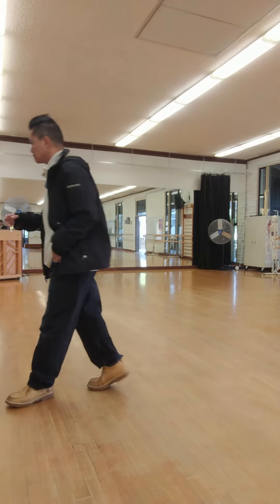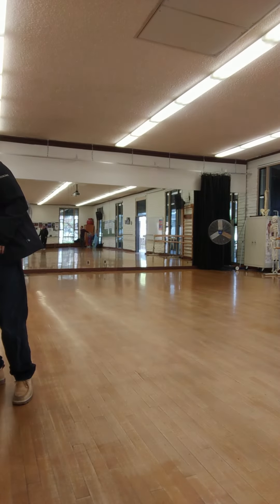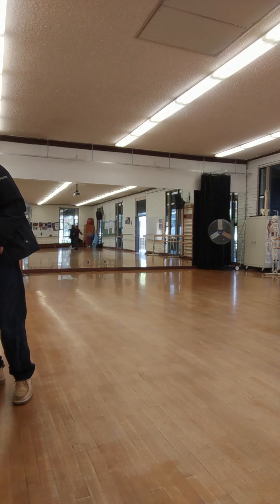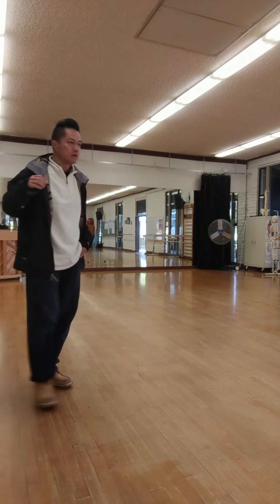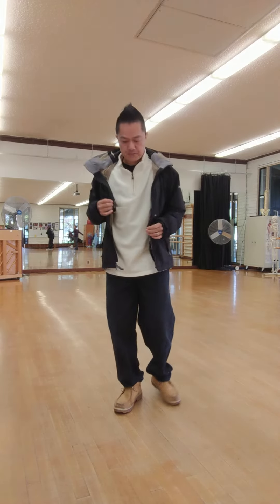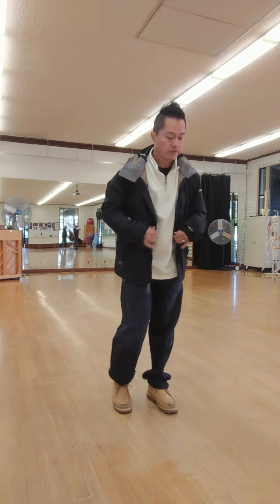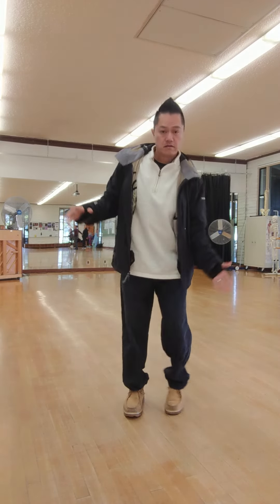Popping Freestyle 11-27-2019 Stay on Beat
Hip-hop dance freestyling with popping Electric Boogaloo family style, representing Skeeter Rabbit and Pop'In Pete, my teachers, big brothers, mentors.

Practicing popping hard and staying on beat.  Body movement while listening and enjoying the music that's playing in the background.

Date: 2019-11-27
Location: Cabrillo College, Aptos, CA.

Student: Cabrillo College hip hop class
Instructor: Ceech Hsu